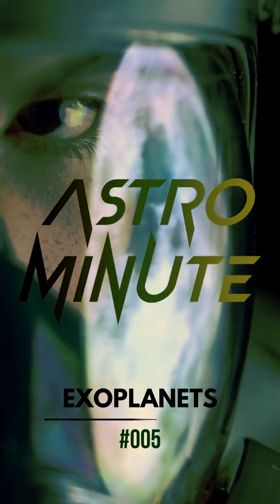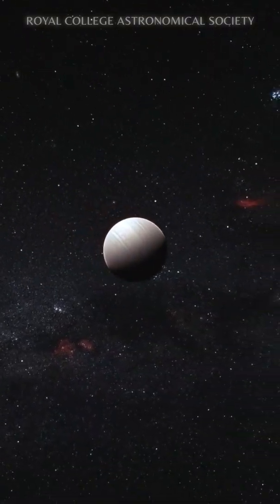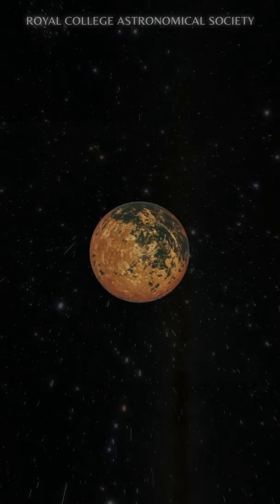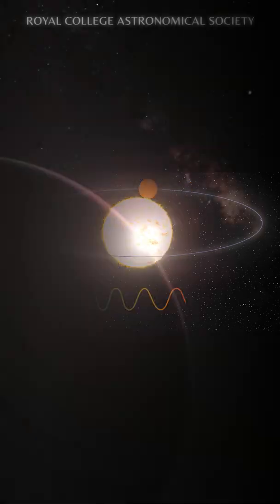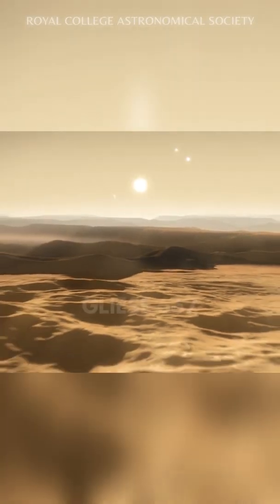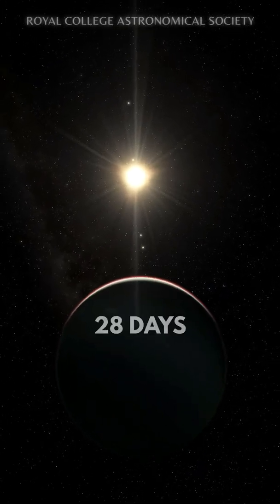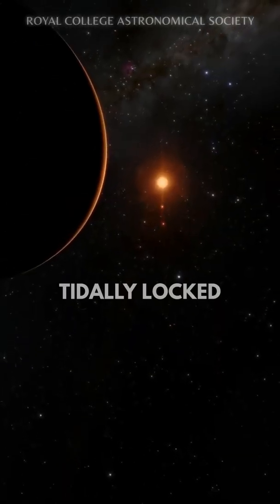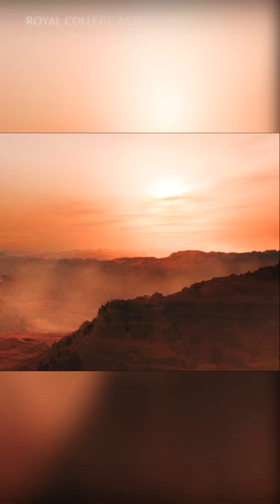THE MOST EARTH-LIKE PLANET | Gliese 667Cc | Exoplanets | Astro Minute | #005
"Minute Worth Hours"